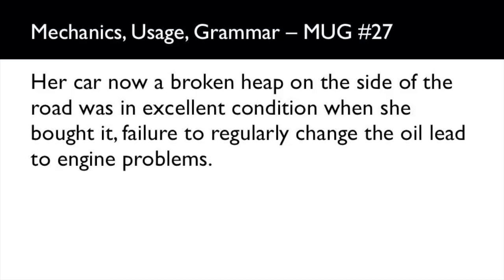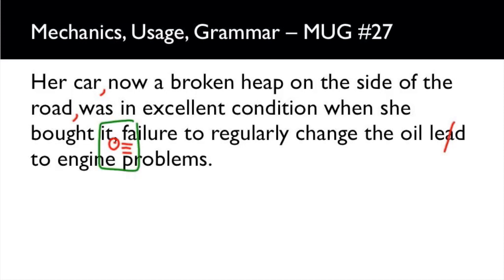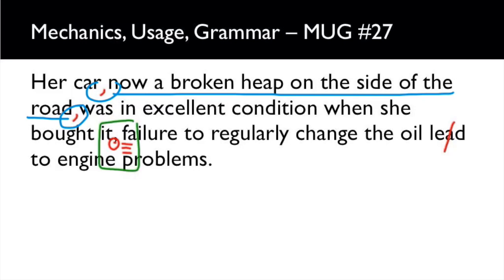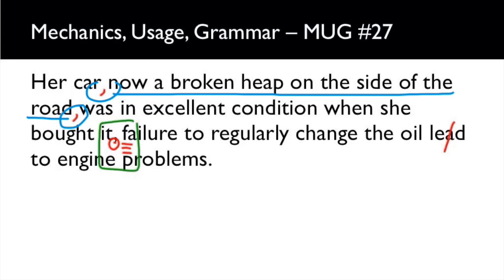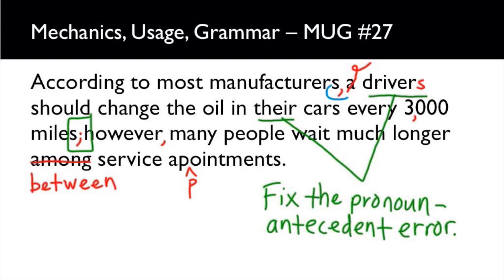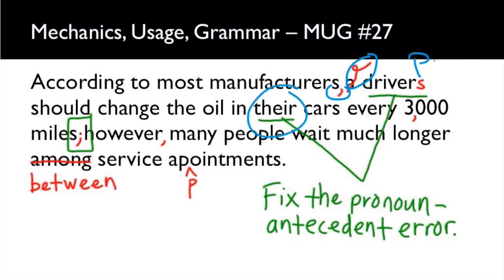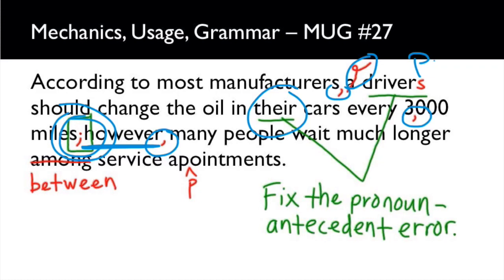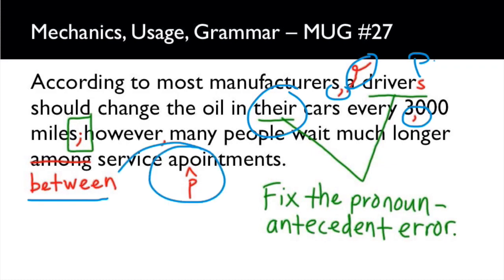Five minutes that’ll improve your grammar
High School English – Episode #79
Want to improve your English reading and writing skills? I’m here to help! My name’s Laura Randazzo and I’m a high school English teacher with more than 20 years of experience. I’ll be here three times a week this academic year to share lessons on the following:
Mondays = Mechanics, usage, and grammar (MUG shot Mondays)
Wednesdays = SAT-level vocabulary (Words on Wednesdays)
Fridays = A wide range of skill builders (Freestyle Fridays)

Today’s messed up sentences for you to fix:
1. Her car now a broken heap on the side of the road was in excellent condition when she bought it, failure to regularly change the oil lead to engine problems.

2. According to most manufacturers a driver should change the oil in their cars every 3000 miles however many people wait much longer among service apointments.

Make your corrections and leave your fixed sentences in the comments section below.

Apple, bell, red pen photo, and thumbs-up image credit: Pixabay, Public domain